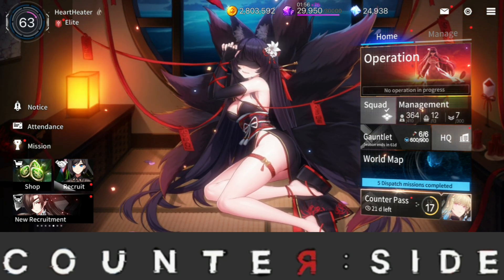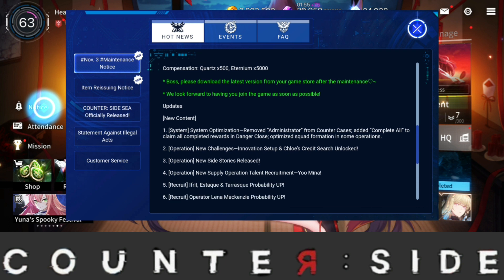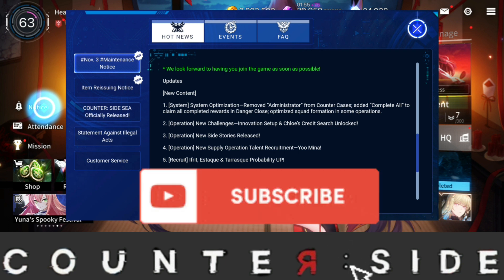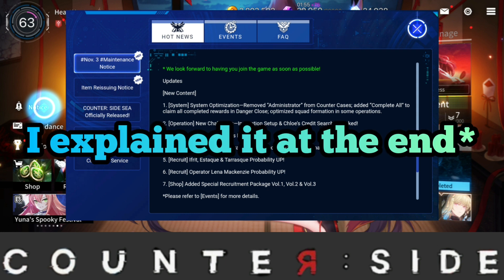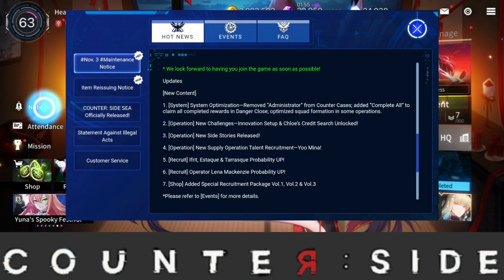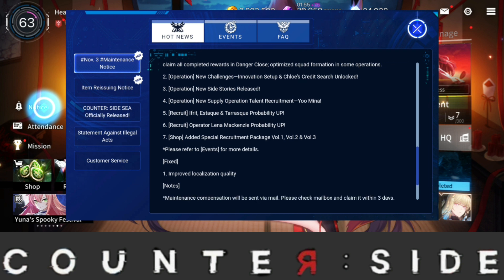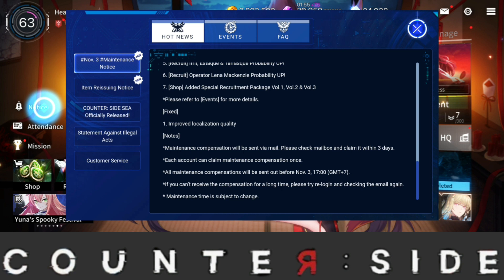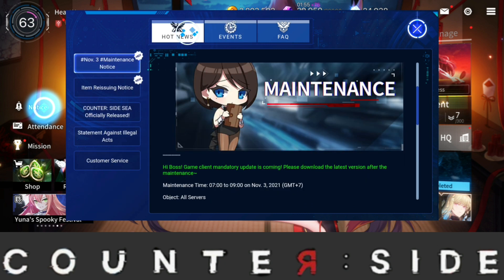Counter:Side - Ifrit & New Game Mode Is Coming! [Update]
In todays video we will be taking a look at the latest counter side update/news